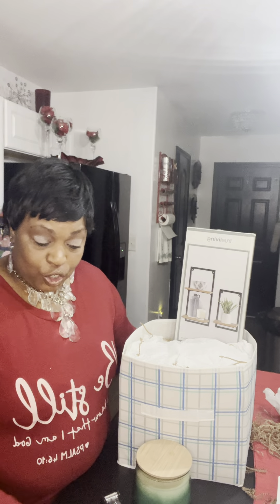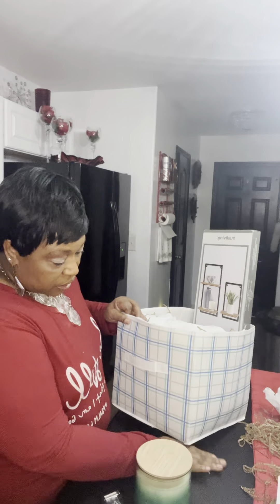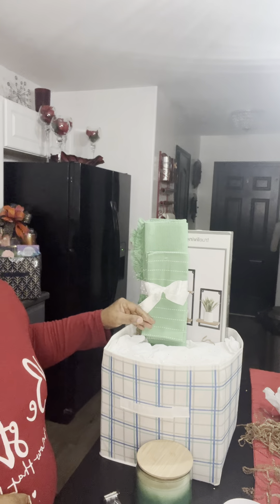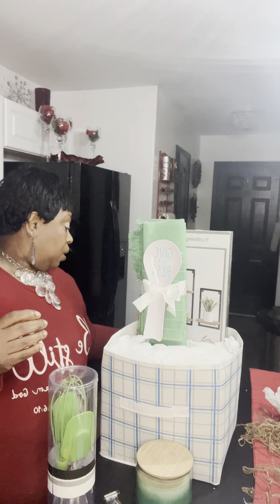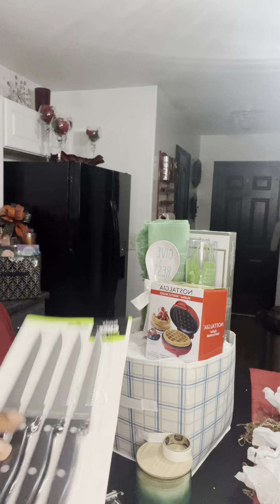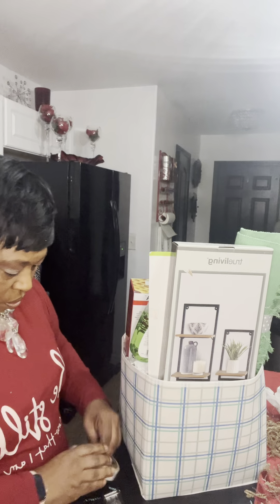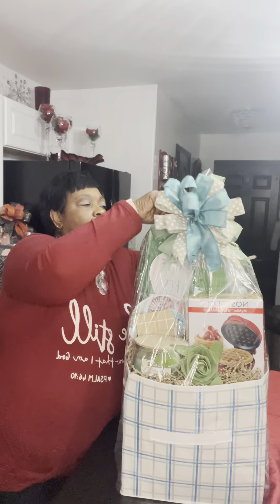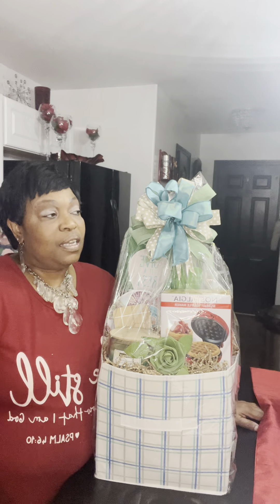Closing Gift Concept using Striped Dollar Tree Tote#trending